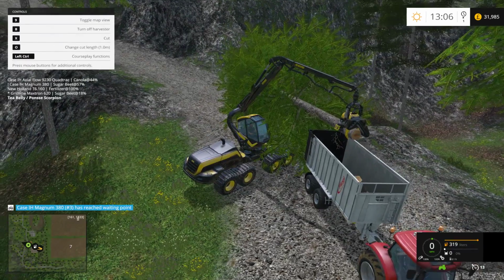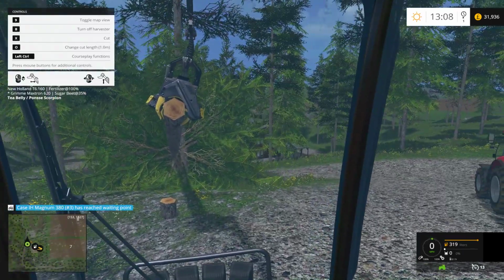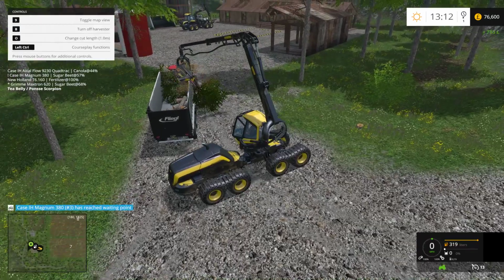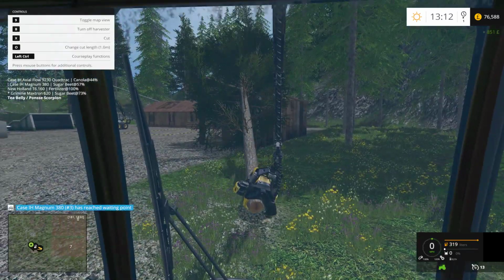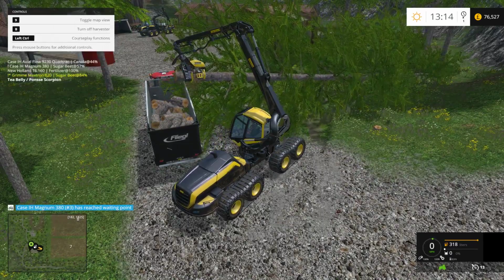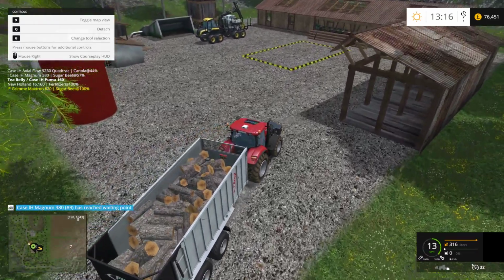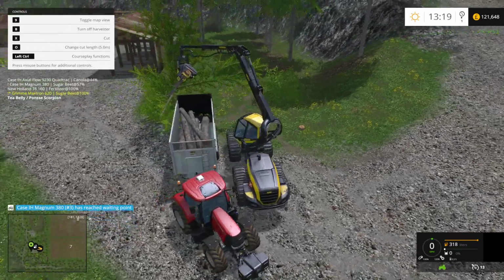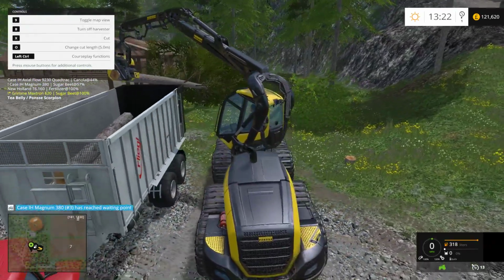FS15 - Let's Play - Black Rock Valley - Episode 3 (Forestry)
Hi everyone, and welcome to Black Rock Valley by Stevie. This is my new season of FS15 on a brand new map. I will using lots of mods. I really hope you all enjoy this season. As always any comments or suggestions welcome :)
Black Rock Valley: